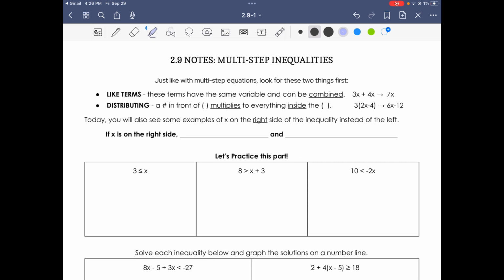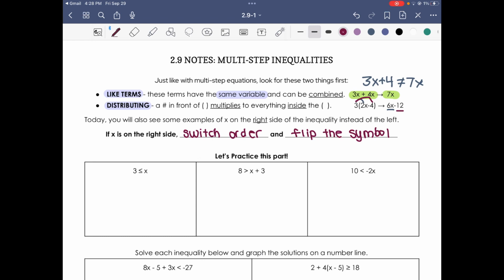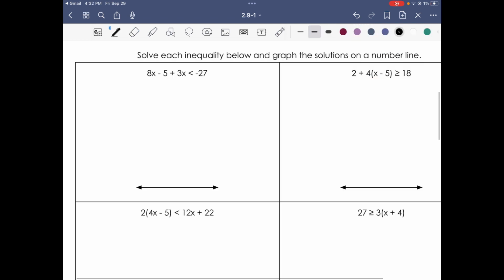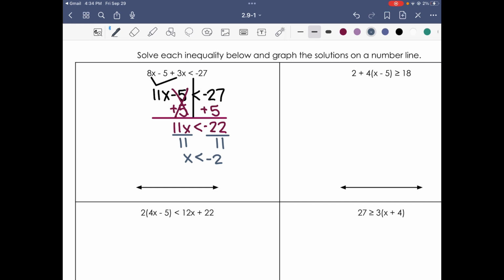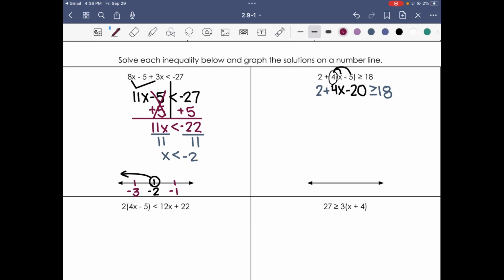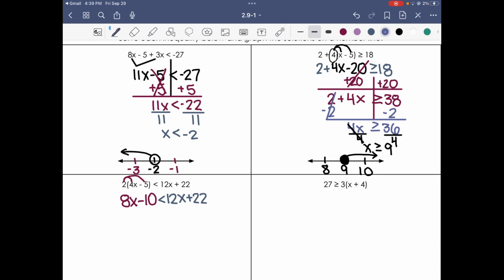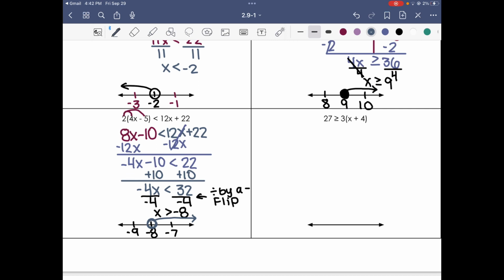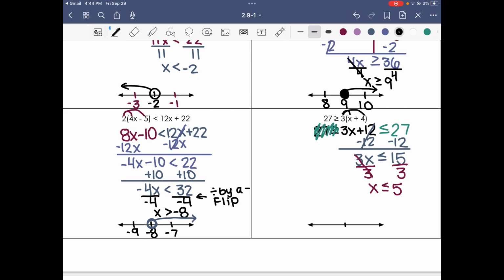Multi-Step Inequalities Notes